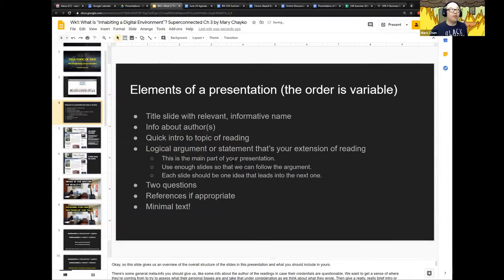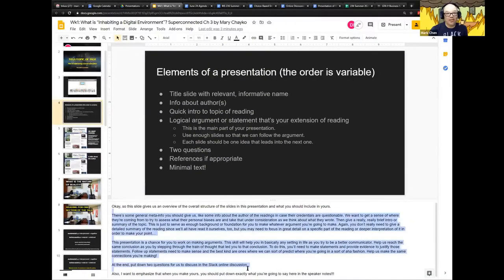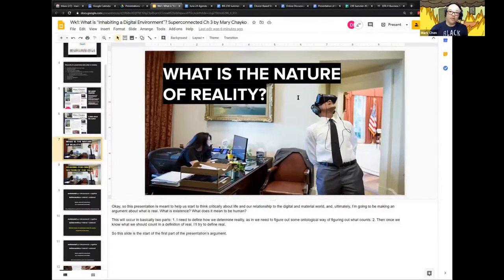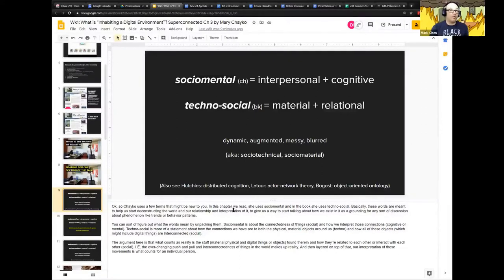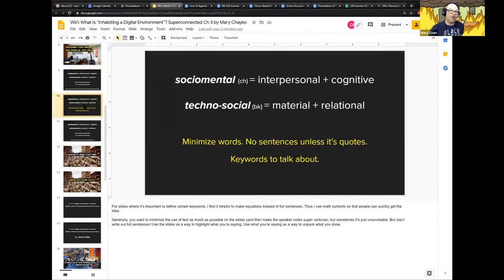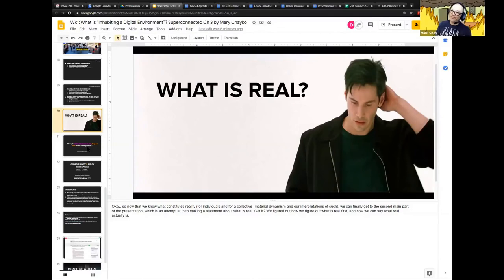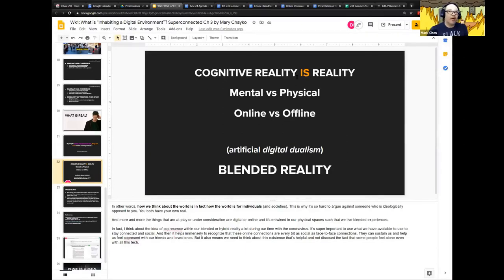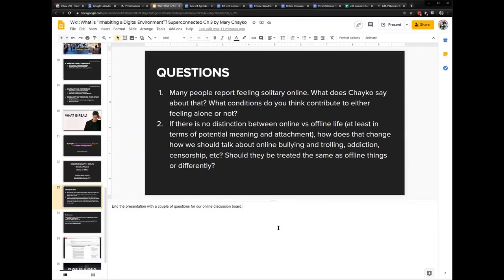Mark Chen on Inhabiting a Digital Environment (and how to do a presentation)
Mark uses this lecture to show students a model for how to do presentations on reading topics for his course BIS 236 at the University of Washington Bothell. The content of this talk covers both the first reading, Mary Chayko's book Superconnected (and sociomaterial reality), *and* the structure of a presentation and what to include in one.